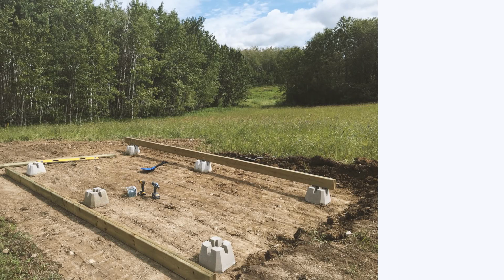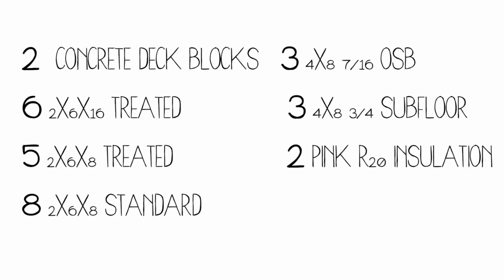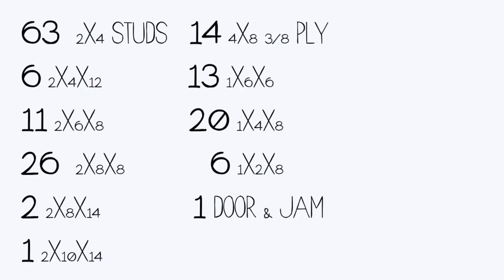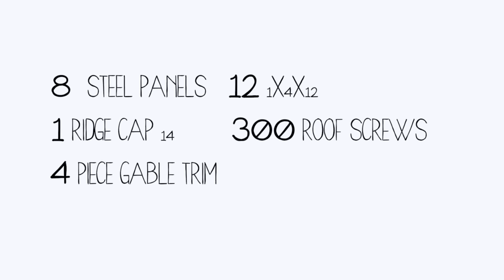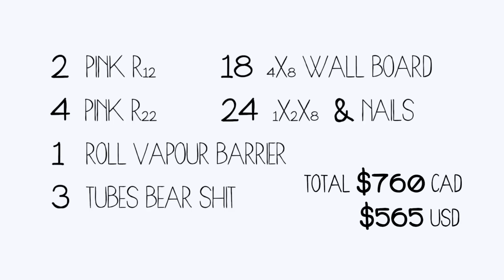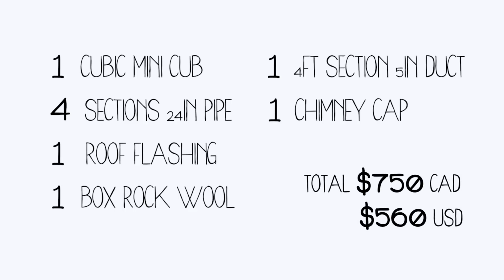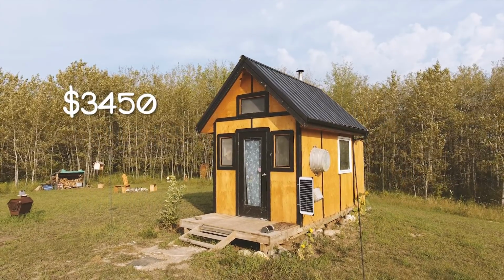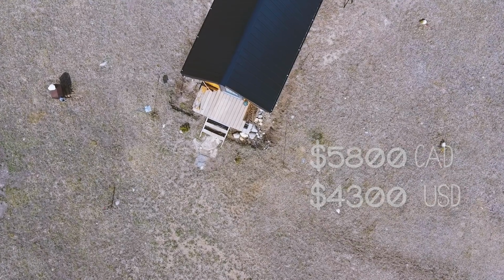How much to build a Tiny Cabin?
Lots of you folks have been asking about the cost of building a tiny cabin like the one featured in our videos. So in this video we'll look at the build budget of our tiny cabin and breakdown the building material costs of each stage to give you a clear picture as to what it costs to build your tiny get-away.